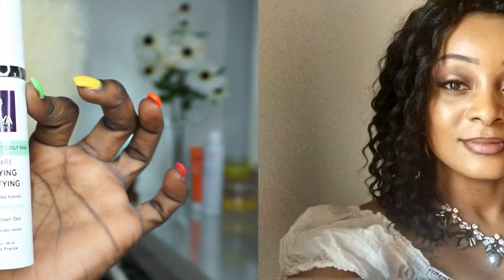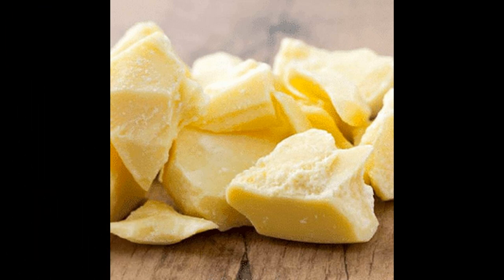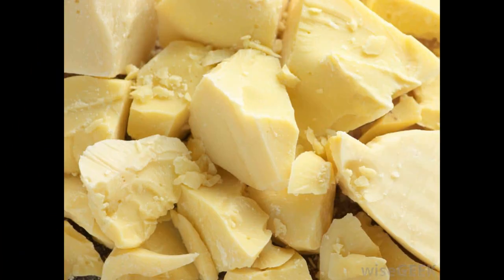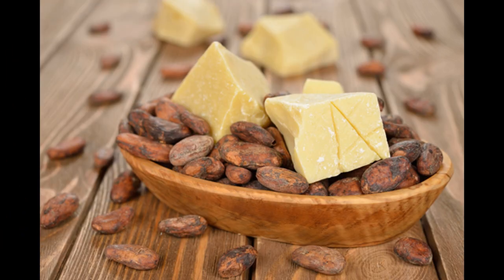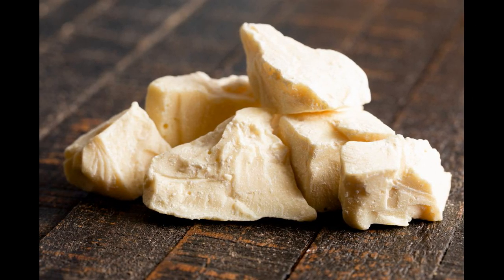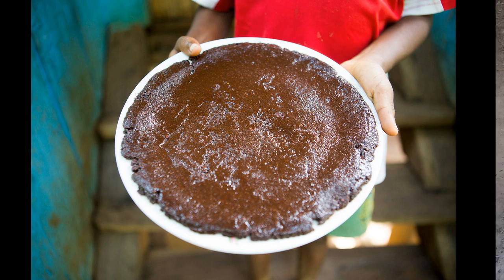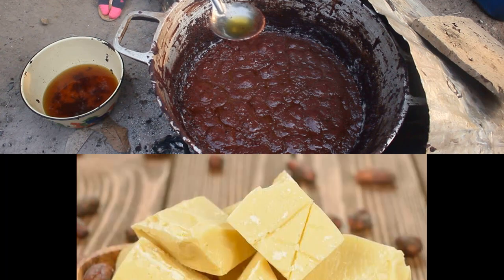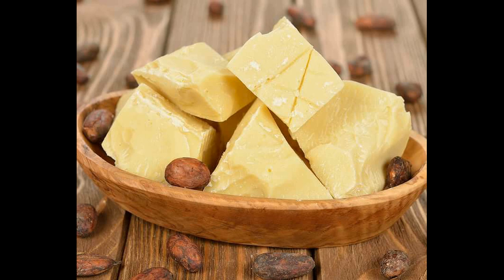BEURRE DE CACAO VERTUS, BIENFAITS ET EXTRACTION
Bien venu  sur ma chaine youtube Beauty&life, bien venu dans la famille. Ici c'est relax.
Nous rions et nous nous amusons tout en apprenant  à faire la cuisine, à se rendre belle en faisant des astuces beautés;  en apprenant à se maquiller , à prendre soin de soit même  mais prêtant surtout attention à la santé.
N’hésitez pas à  vous abonner à ma chaine, pour que nous partagions ensemble cette belle aventure et ces bons moments de Vlog, look book, de conseils, de hair style, de nettoyage maison, de déco,de sport, régime alimentaire et bien d'autres choses encore plus intéressantes.
Restez connectés et actifs sur ma chaine pour ne perdre aucune e mes vidéos
MERCI!!!